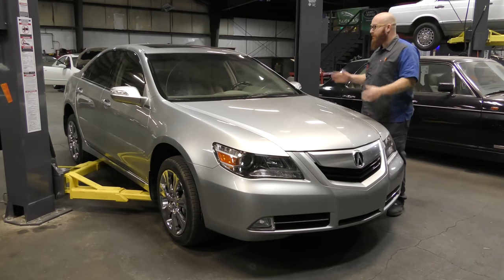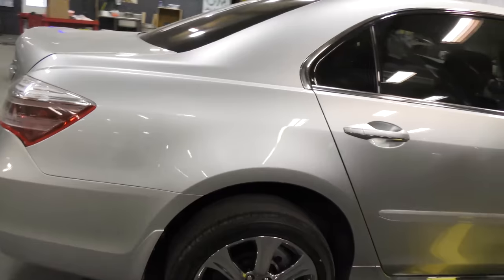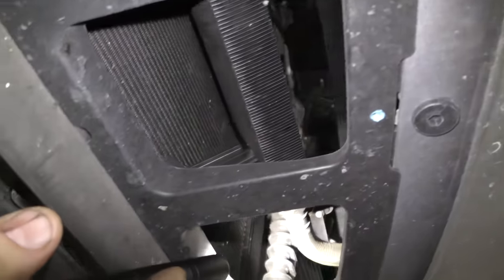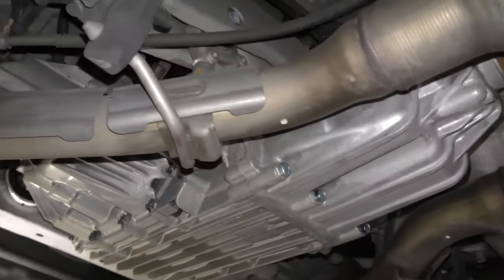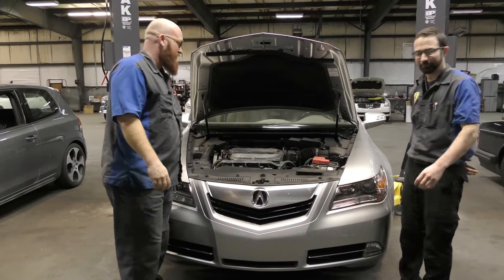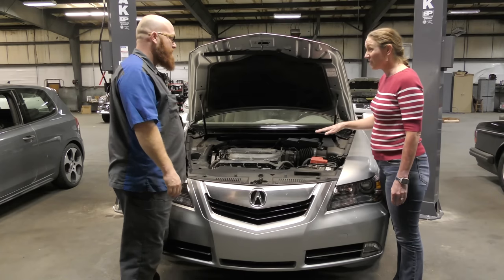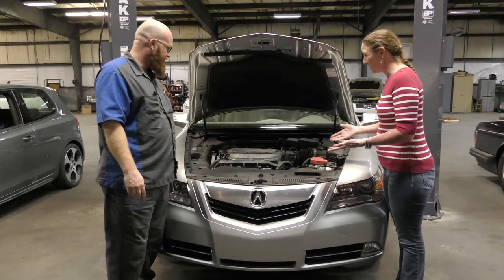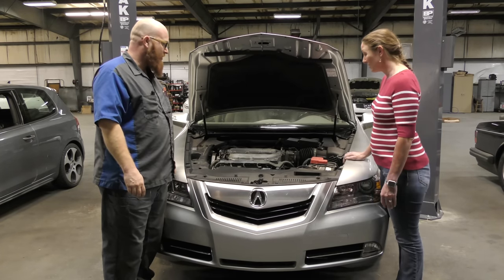Something Very Serious is Wrong with this 2010 Acura RL! What did the CAR WIZARD find???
What does the CAR WIZARD 🧙‍♂️ find on this 2010 Acura RL SH-AWD!